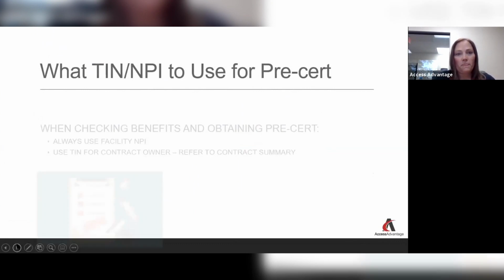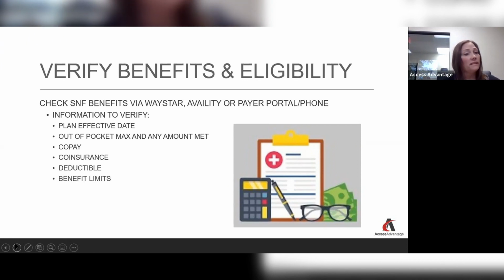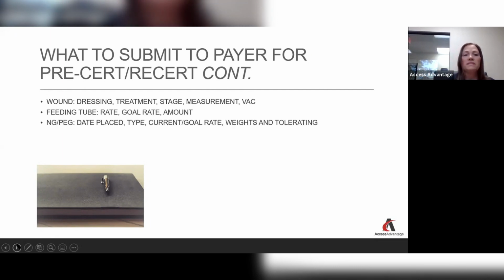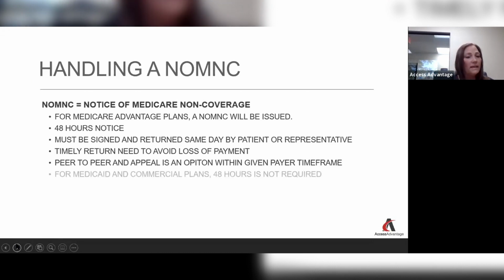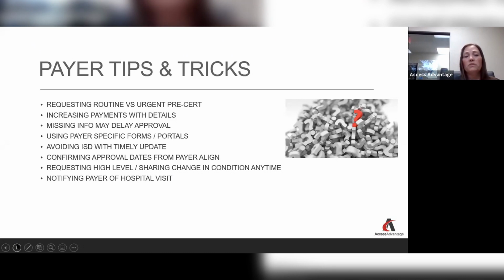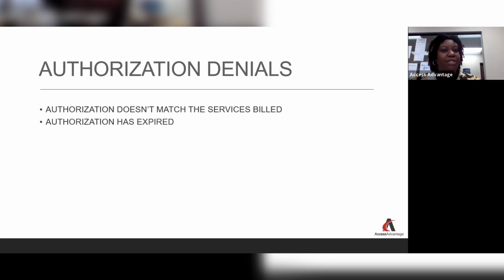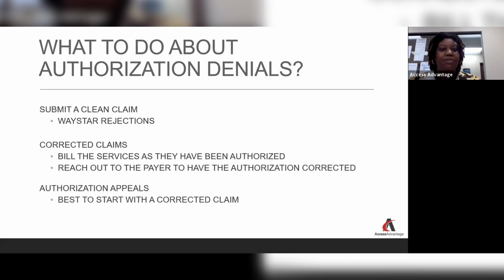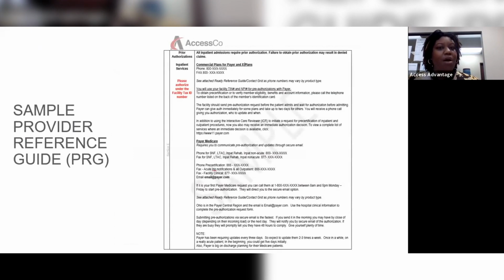AA Lunch & Learn 2 - Prior Auths